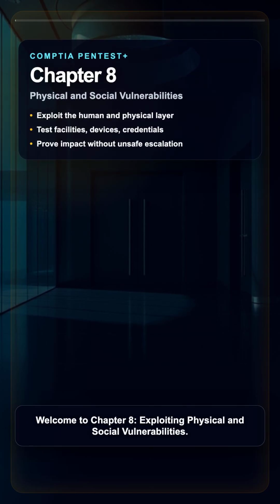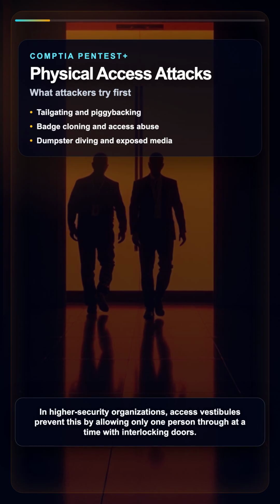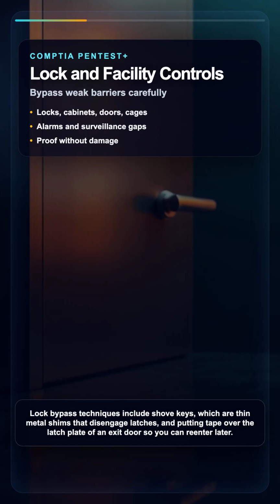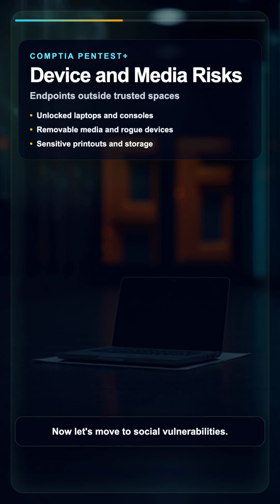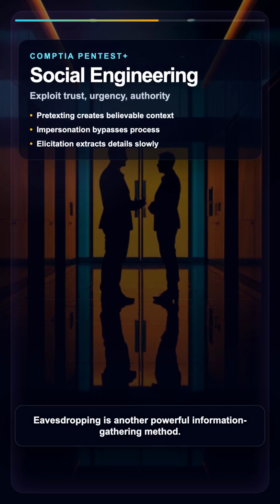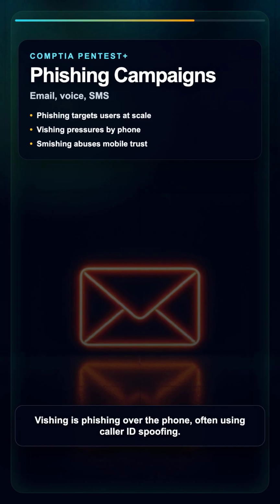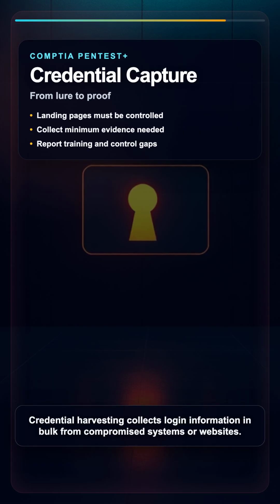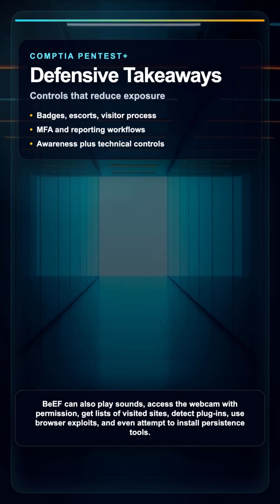CompTIA PenTest+ Chapter 8: Physical and Social Vulnerabilities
CompTIA PenTest+ study video for Chapter 8: exploiting physical and social vulnerabilities.

Topics covered:
- Physical security testing and site surveys
- Tailgating, piggybacking, locks, badge risks
- Device and removable media exposure
- Social engineering, phishing, vishing, smishing
- Credential capture and defensive takeaways

Generated study video with DiffusionKit backgrounds and synced narration.